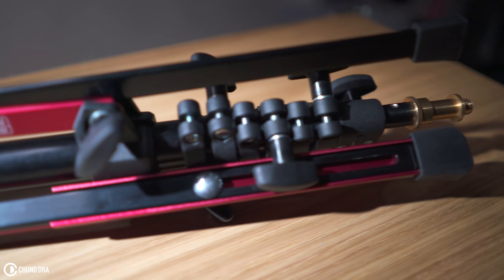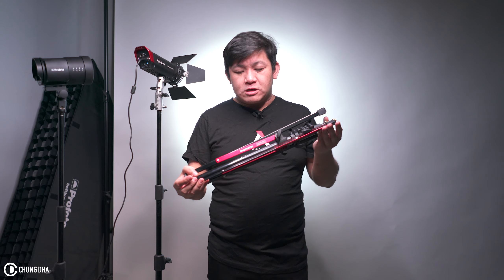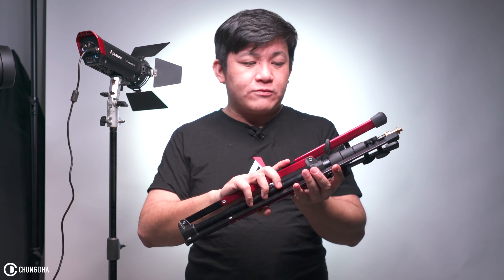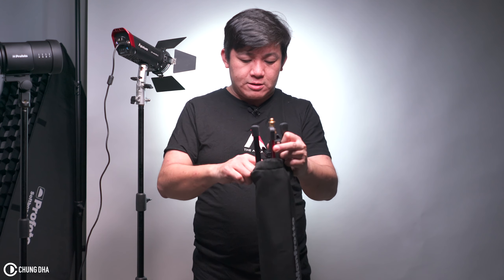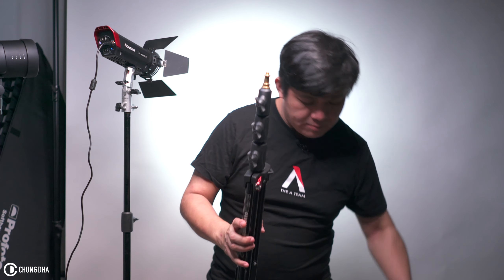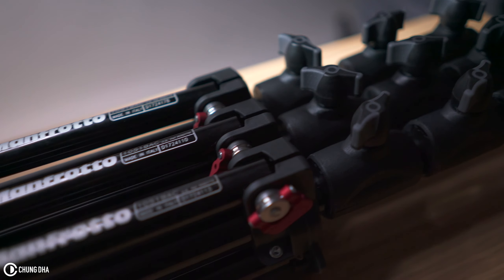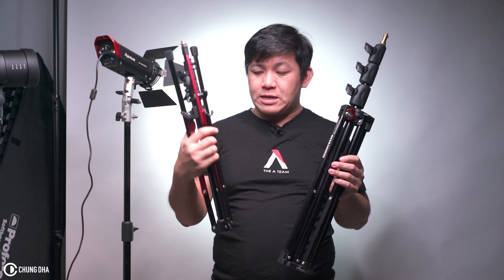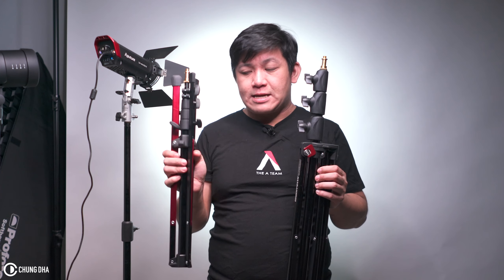Compact Lightstands for on location shoots - Chung Dha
In this video we recommend two compact light stands for on location shoots for start up photographers or filmmakers. As for any job having proper lighting is important, but also the correct tool for holding the lights up. This video we recommend two compact light stands that we use quite a lot and found them the best suited to move to locations when having a shoot.

Manfrotto Nano Pole Stand
The first is that Nano Pole Stand which got special features and it being quite small when collapsed 49cm and reach 195cm height when extended. Its a great light stand when you are a single shooter and only need one stand for the job, as its lightweight and also quite small to carry without getting in your way. There is also a version without the extended feet which is the Manfrotto 5001B Nano stand ) which cost slightly less, but honestly the extended feet often needed when using any modifiers like and umbrella. Also we found the bag that comes with the Manfrotto Compact action tripod )is the perfect fit for this stand and enable us to carry it and not get damages when traveling.

Manfrotto 1051bac
The 2nd light stand we recommend is the Manfrotto 1051bac, which in size is taller than the Nano being 67cm, but also have a reach of 210cm which is taller. However why we recommend it is because this stand is stackable and interlocks with each other making it easier to carry a stack of them, but also when placed in a case, they don't shuffle around and get scratch that easily. And the 1051BAC can hold up to 4kg which allows it being use with a much heavier light setup on top.

Gear used to film this episode:
Sony A7rii
Sony 28mm f2
Rode Smartlav
Manfrotto Befree Live
Aputure Mini 20D
Profoto B10 Duo Kit
Manfrotto 1052BAC